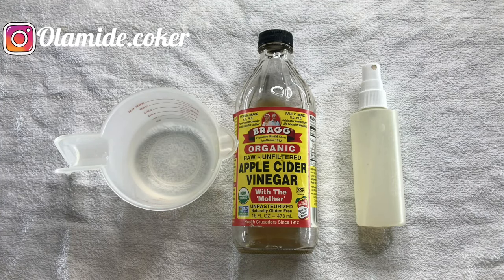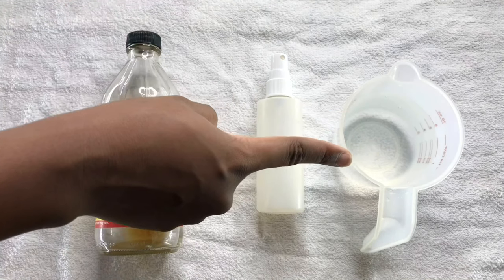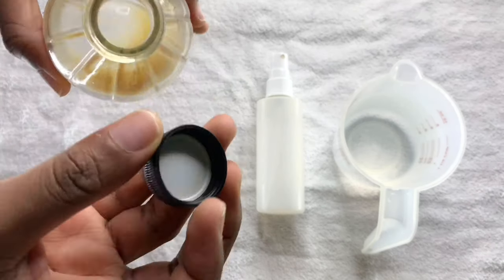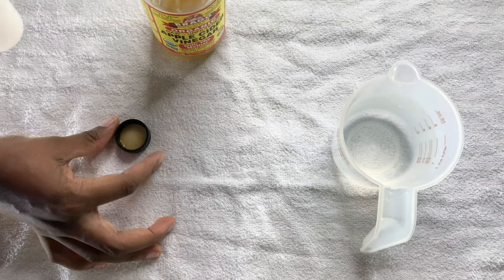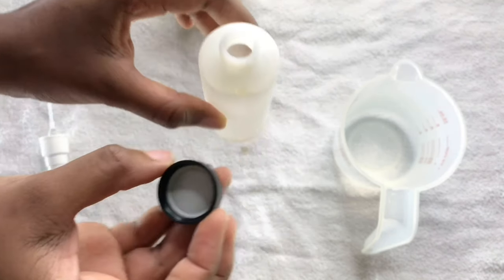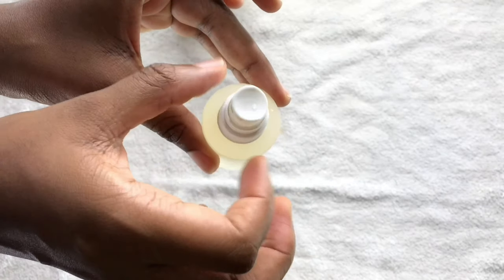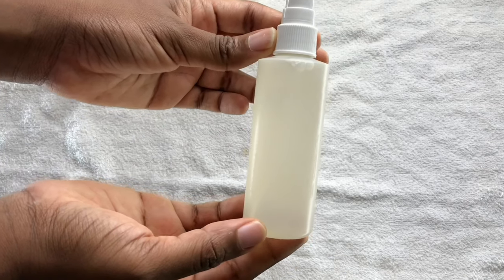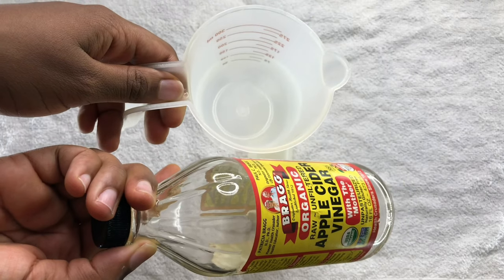HEALTHY HAIR HACK|| DIY SHAMPOO FOR ALL HAIR TYPES || THE ACV RINSE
Today’s video is on the DIY shampoo I mentioned in my last video. Some of my subscribers wanted to see it, so it’s finally here. It’s really easy, quick & simple and I absolutely love it!

In my previous video, I got some really nice questions and I enjoyed replying them. Also watch my previous video if you haven’t, you wouldn’t regret it.

The ACV rinse is really good for all natural hair types especially those with low porosity hair because it will allow the hair to retain more moisture. It also helps to close the hair cuticle and It makes the hair more manageable and much shinier. It also helps to cure dandruff and itchy scalp. It leaves my hair really clean and fresh that’s why I prefer it to my Cantu Shampoo.
Use the ACV with the mother because it has a lot of nutrients and the acetic acid in it will help to lower the hair's PH to combat that dryness. It also controls bacteria that leads to scalp itchiness.

How to use “The ACV RINSE”

1. Section your hair into 4 parts and saturate it with the ACV rinse.
2. Massage it into your hair and scalp.
3. Cover with a plastic bag for 5 minutes before rinsing out.
4. Remove the plastic bag and massage your scalp again.
5. Rinse your hair completely.
6. Condition your hair in order to moisturize it and make sure your fingers can slip through your hair.
7. Deep condition for extra moisture and detangle during this process also twist your hair after.
8. Deep condition depending on the time you have. (1-4 hours is okay)
9. Rinse out the product and moisturize your hair the way you want and style as you please.

If you want to enjoy the life you’ve been searching for, here’s the link to that video 😂🥰